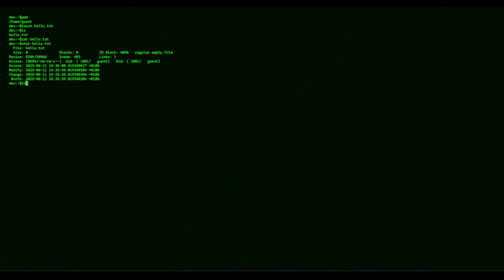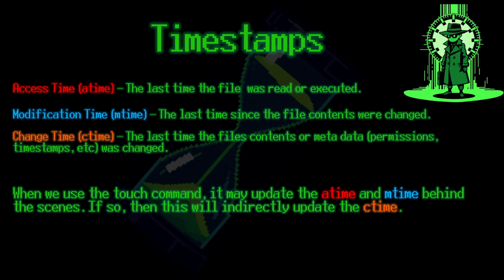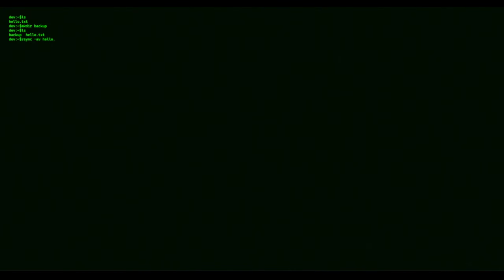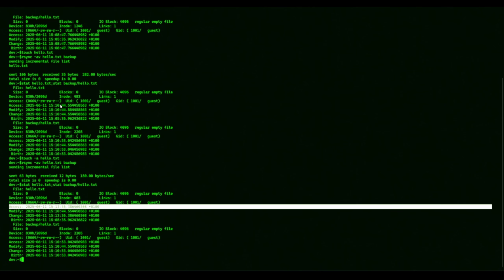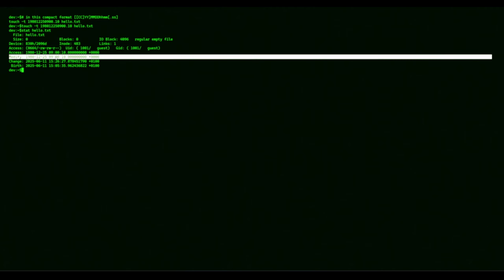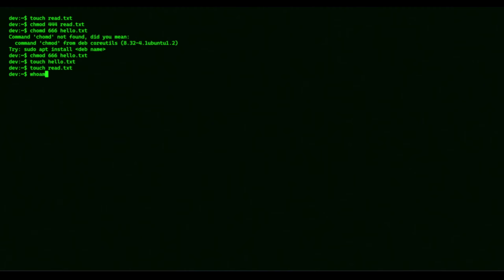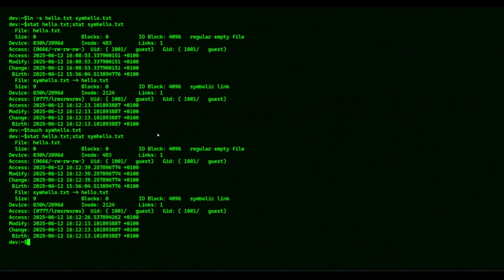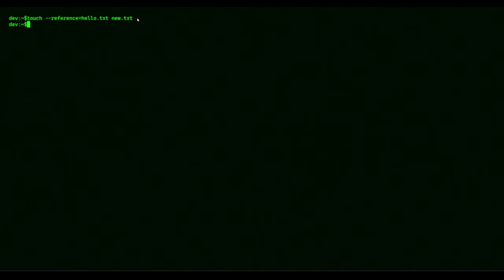Linux Touch Command Explained (Complete Flags + Timestamp Guide)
In this video, I cover the touch command and its various flags. Additionally, I will review what access, modification, and change times are.

Chapters:
0:00 - 1:47 - Introduction
1:48 - 2:47 - a and m flags
2:48 - 3:31 - time flag (similar to a and m flags)
3:32 - 6:23 - Diving a little deeper into timestamps
6:24 - 10:44 - backup example
10:45 - 11:10 - c flag
11:11 - 13:37 - d flag
13:38 - 14:43 - t flag
14:44 - 18:03 - f flag
18:04 - 21:05 - h flag
21:06 - 23:15 - r flag